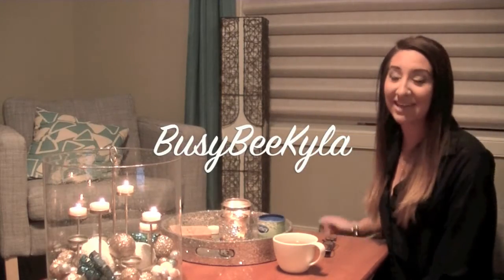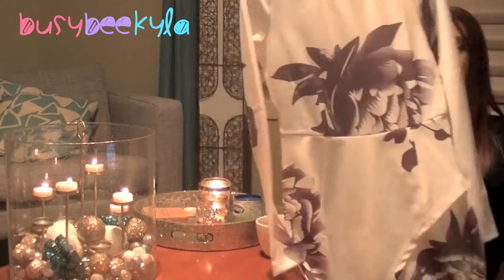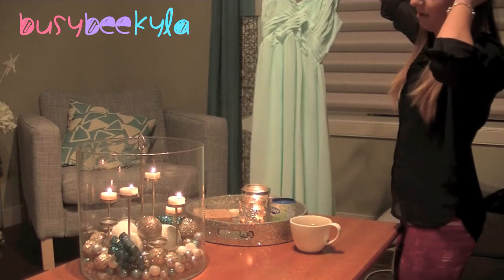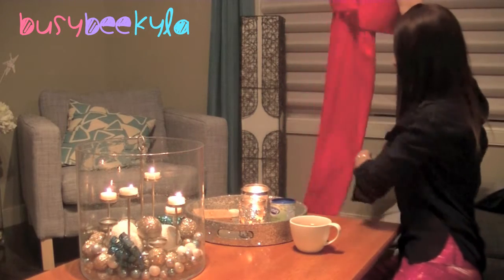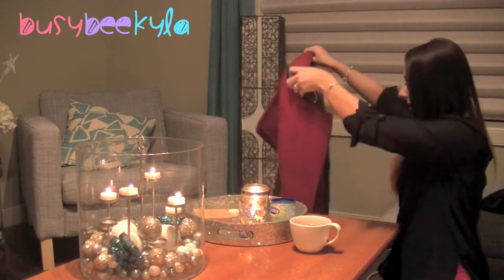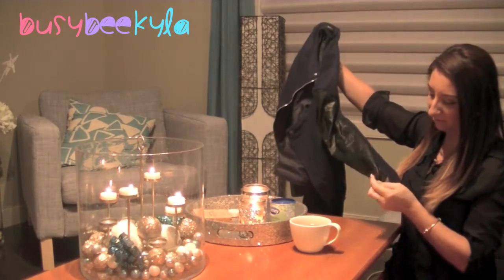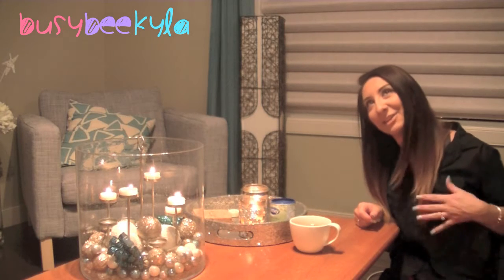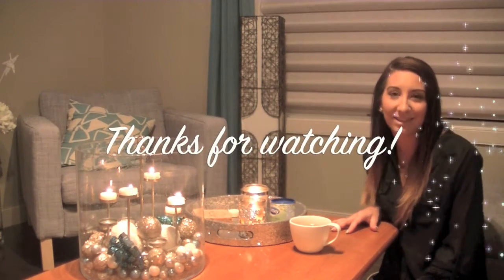HAUL! SHEINSIDE.COM All Under $100| BusyBeeKyla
Here is my first Haul video. This haul is from an online shop that my sister referred me to called sheinside.com Great stuff for under $100!